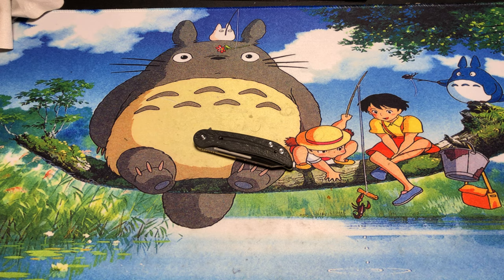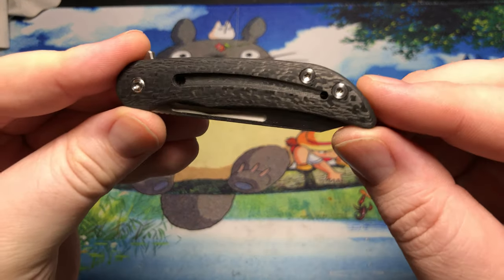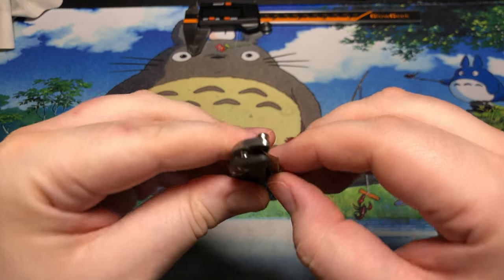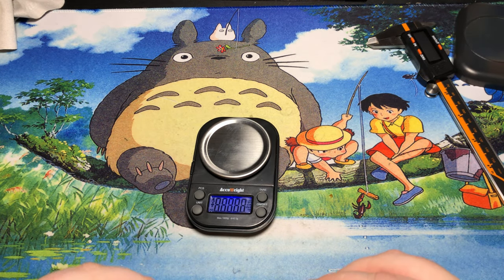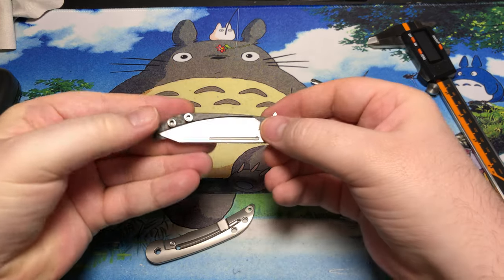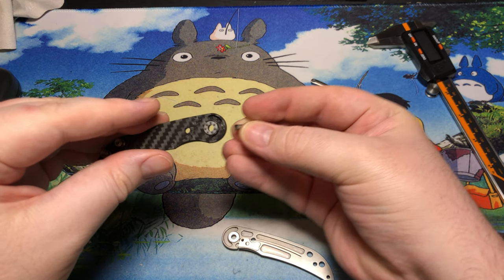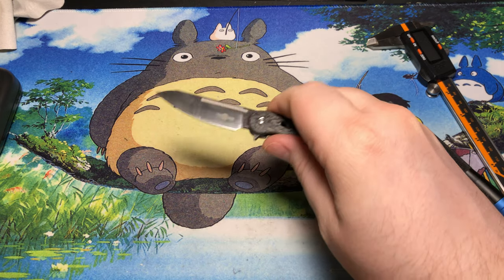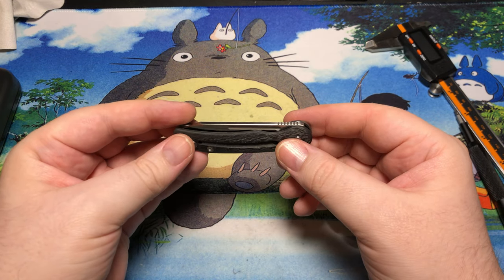TwoSun Tuesday: TS158-CF Wong Design with 2.67" M390 Blade (Knife Content)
This thing may be a bit small compared to most knives I like, but it still works great. 3 finger grip that locks in and the forth fits right behind it.

It's got a lot of belly and flips open quite nicely, but also has matchstick pulls if you want to be more office-friendly with opening it.

Of course the large sharpening choil isn't super useful to me as it's too small for anything except for my index finger tip.

This is how you do a small knife right!

Specs:
2.67" M390 blade with 3.4 mm stock thickness
1.59 oz / 45 gram weight
0.44" handle thickness (CF & Ti)
Frame Lock